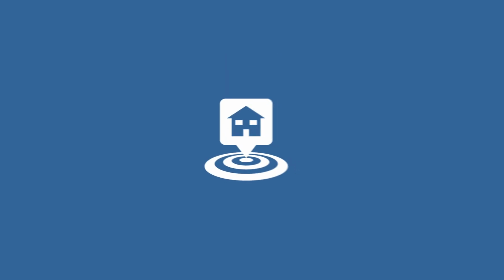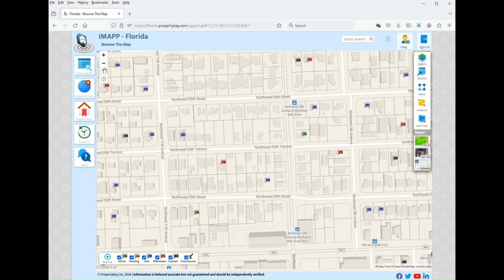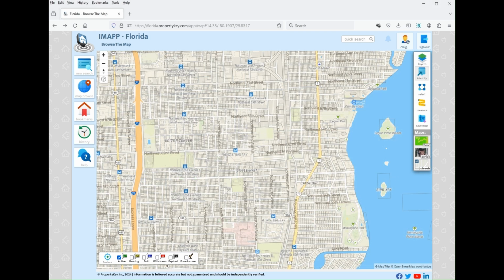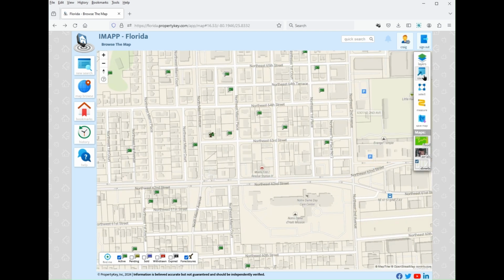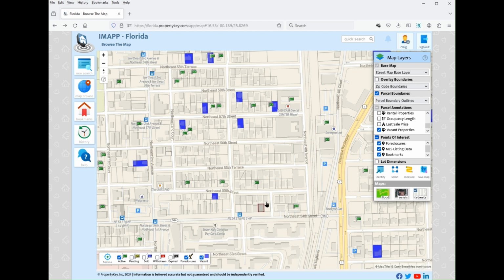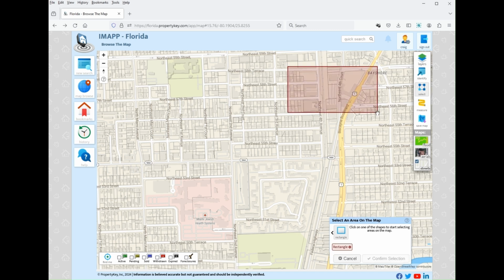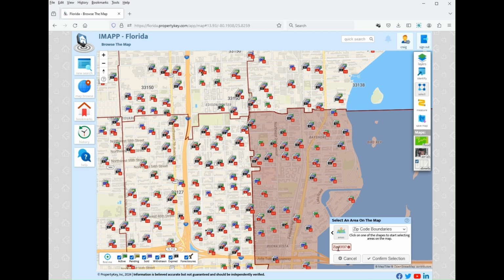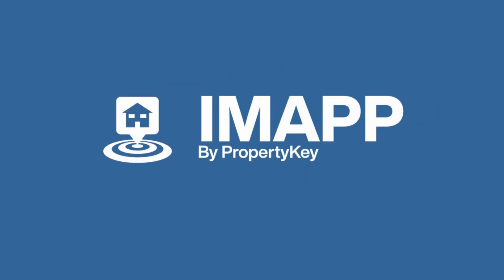IMAPP from PropertyKey — New Map Navigation and Layers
How to use the updated IMAPP map interface, including adjusting map layers, zooming, panning, perspective, and selecting regions for searching.